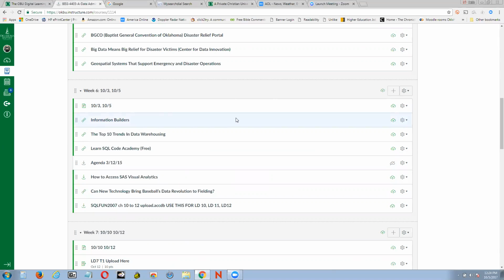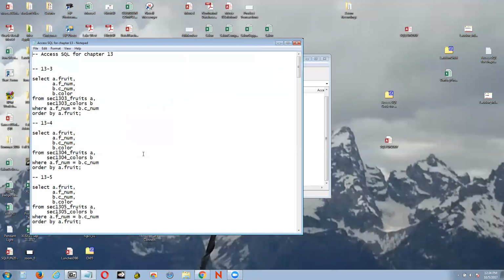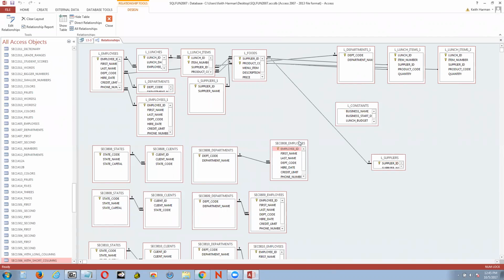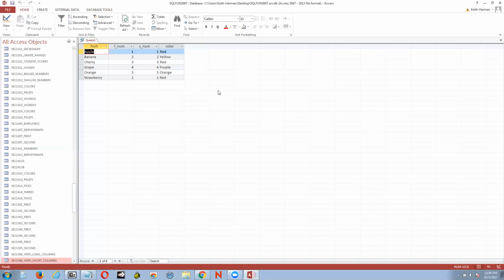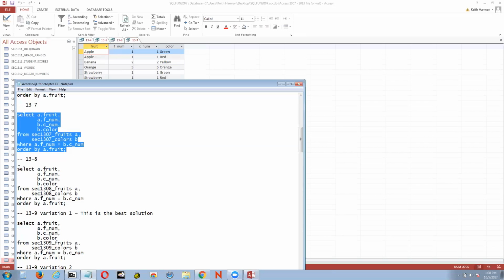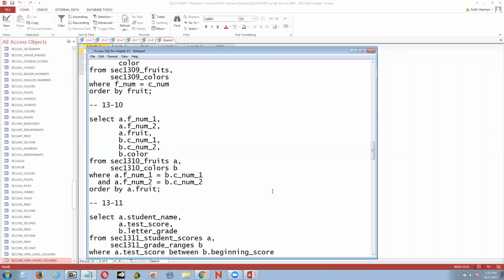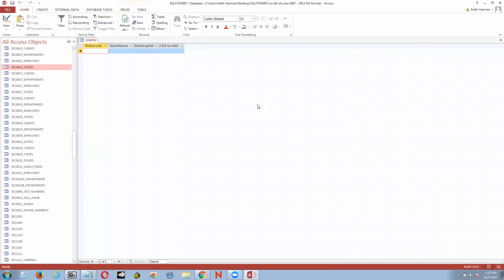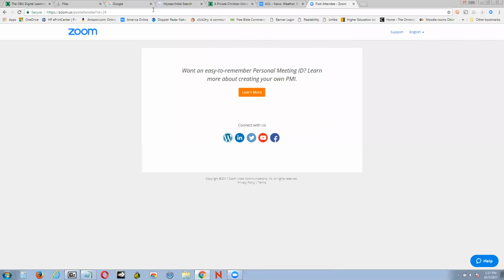BISS 4403 Screen Cast Oct 5 20117